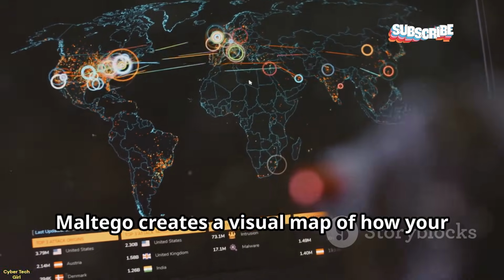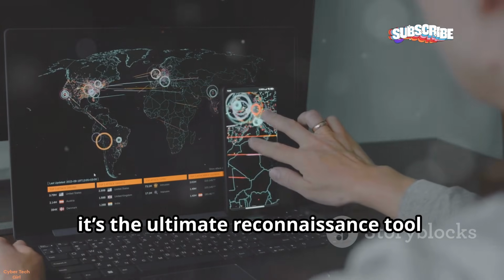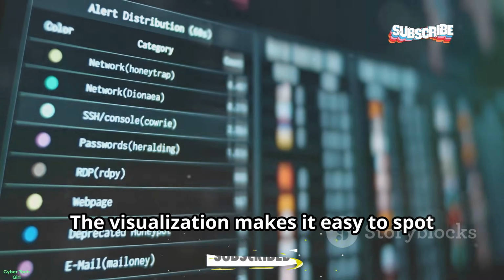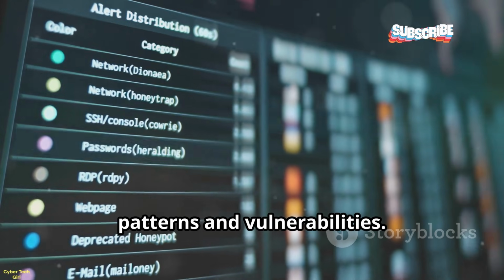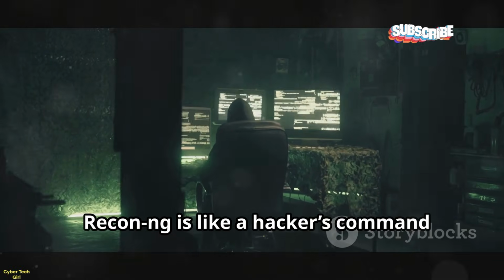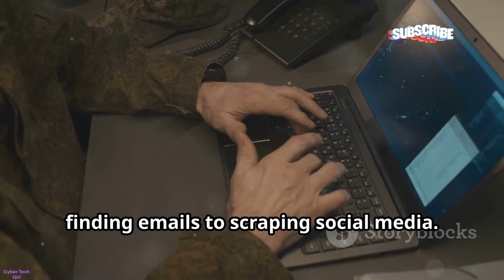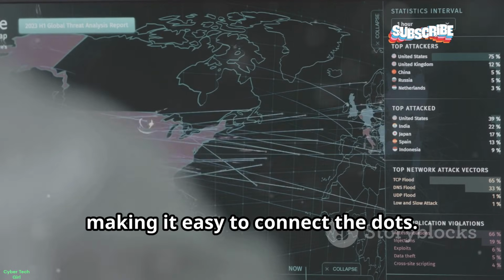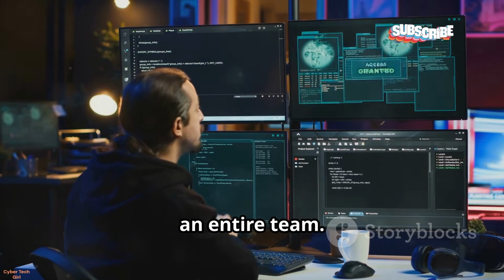Top FREE Tools Hackers Use to Gather Info About Anyone 🔥 Cyber Tech Girl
OUTLINE:
00:00:00 I Hired a Hacker to Find My Information. Here's What They Used.
00:00:34 The Ultimate Digital Detective
00:02:00 The Email and Subdomain Hunter
00:03:09 The Scariest Search Engine on the Internet
00:04:29 The Hacker's Automated Assistant
00:05:46 Hacking with a Search Engine
00:07:00 The Art of Deception
00:08:08 The Ultimate OSINT Automation Machine
00:09:16 You Are The First Line of Defense